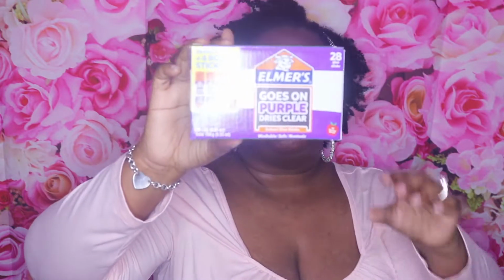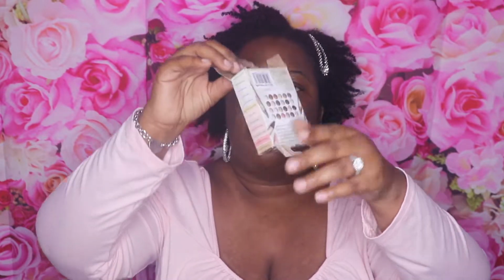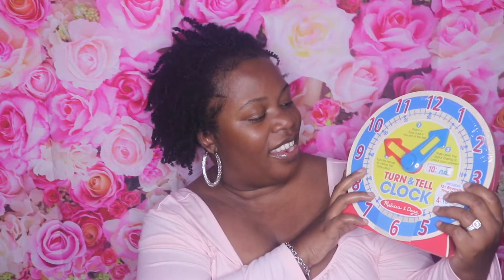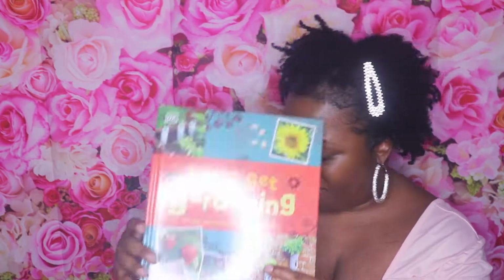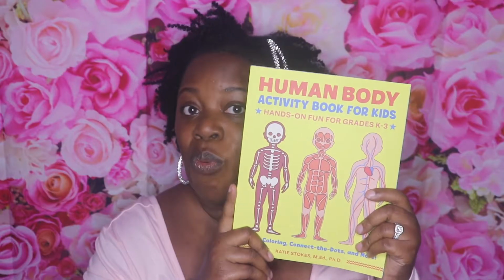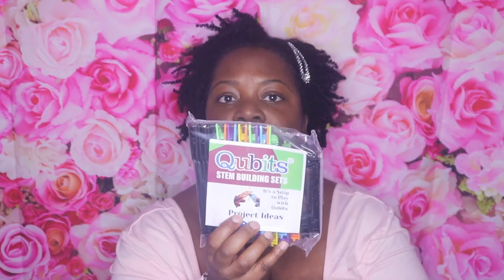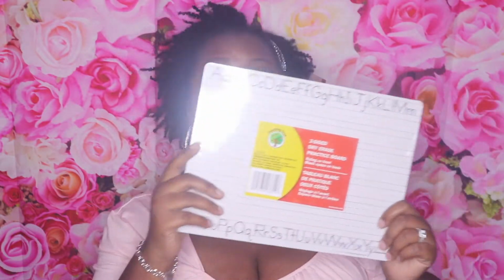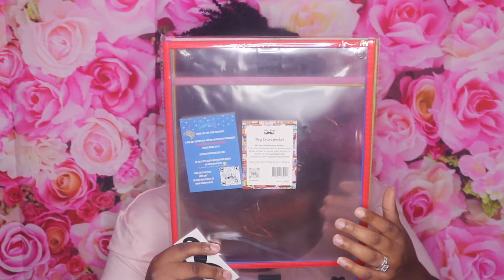Back To (Home)School Haul +Advice On Choosing The Right Curriculum|THE REYNOLDS FAMILY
Hey guys welcome back! In this video I share with you my entire haul for the 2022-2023 school year also the strategy I use  that helps me choose the right choices for curriculum, extra curricular activities and products for my kids.  These tips can be altered to fit  your child learning style and your lifestyle.